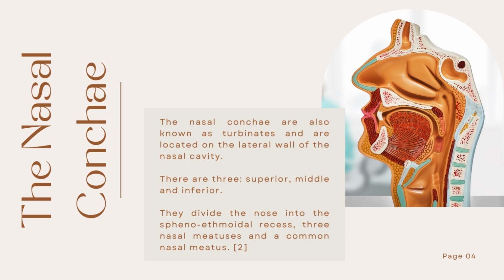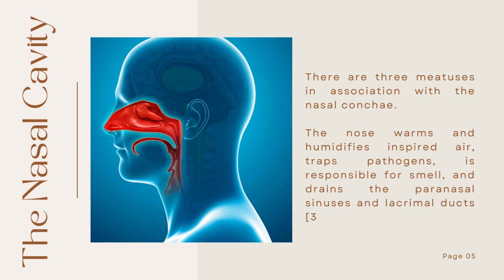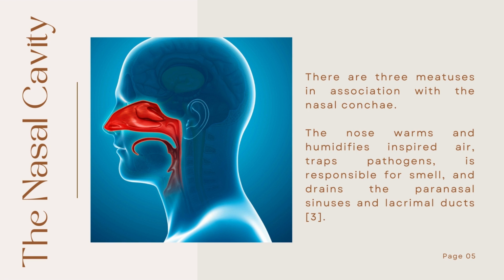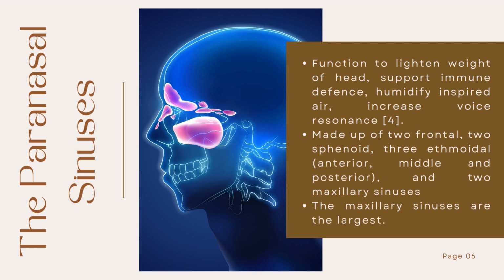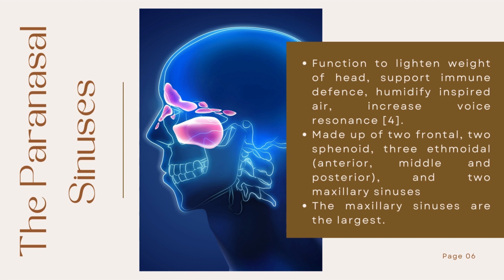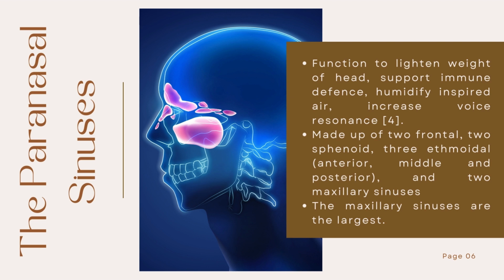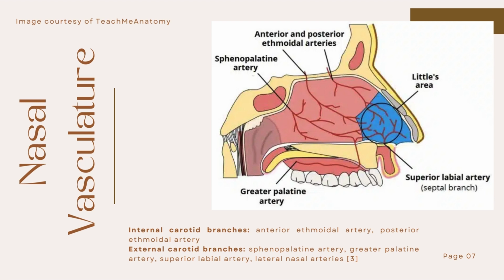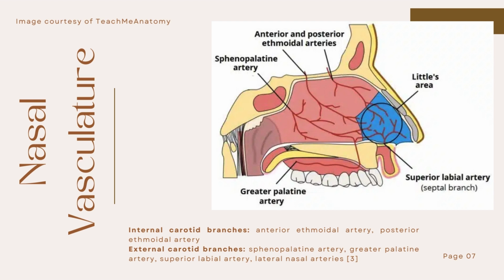Anatome Teaching Series: The Nose and Sinuses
This week one of our teaching team, Sofia, looks at the nose and paranasal sinuses. Video edited by Aisia Lea. Title card image by Steven Galloway and David McMahon.

Have some feedback?